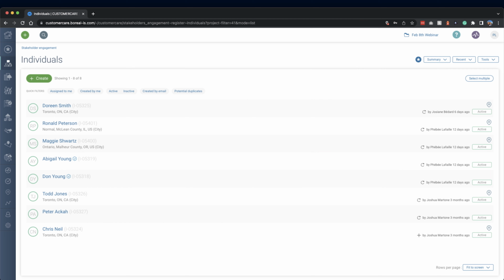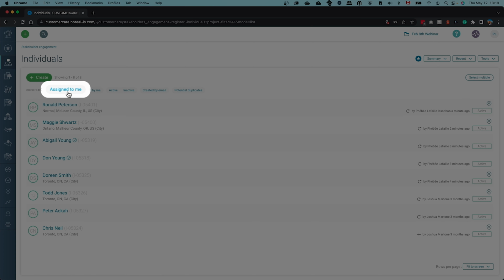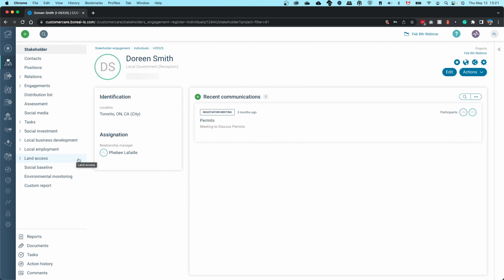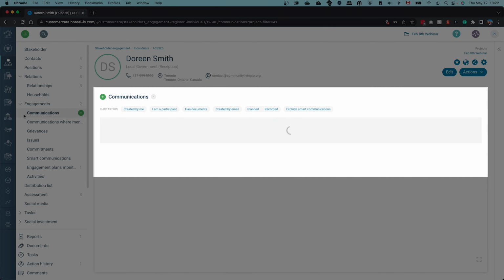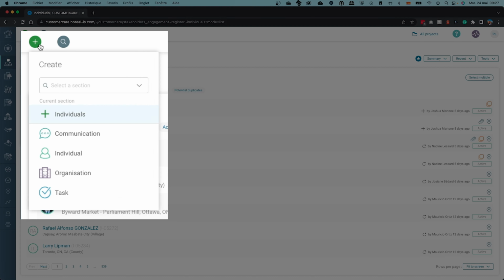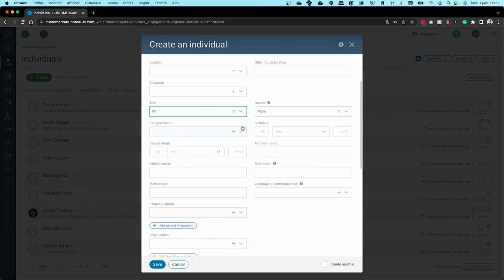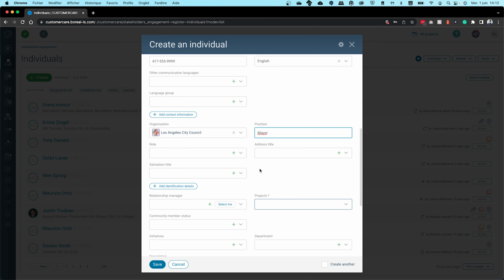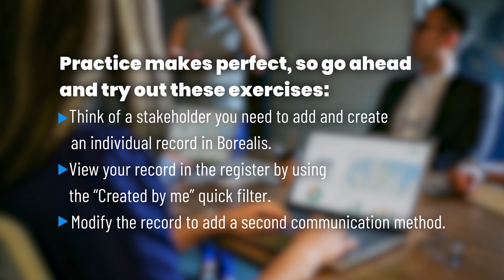Borealis Basics - Creating an individual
Learn how to navigate the individual registry and how to create a record. Then put your learning into practice.

1 0:00 Creating an individual Overview
2 0:43 Individuals register
3 1:14 Individual record
4 2:40 Create an individual
5 5:17 Simple exercises
6 5:38 Talk to an expert